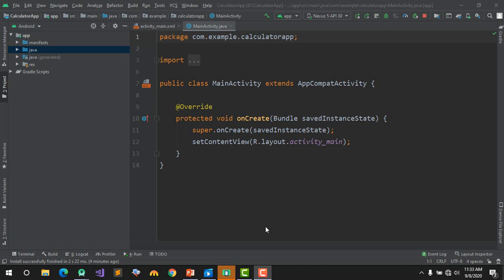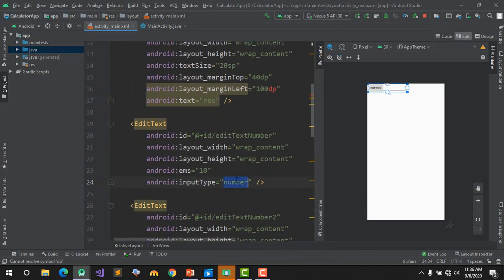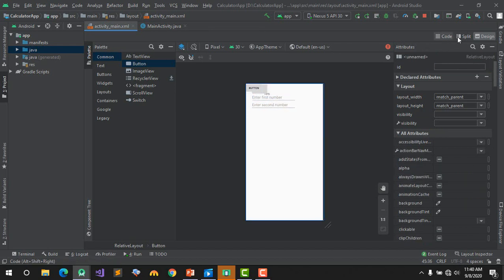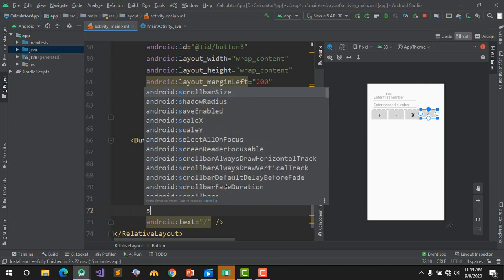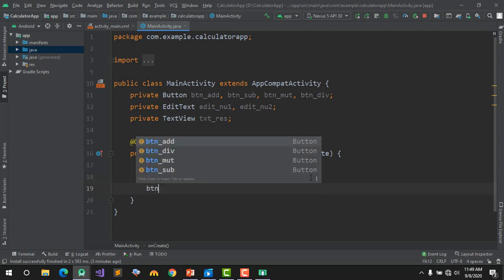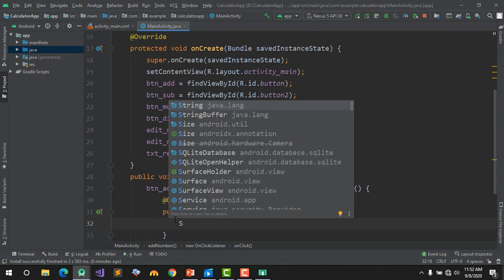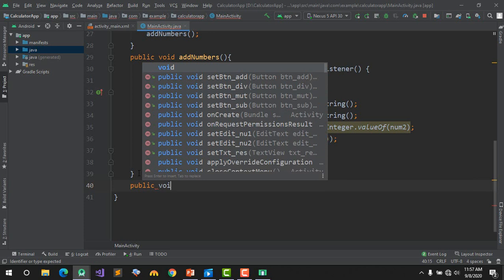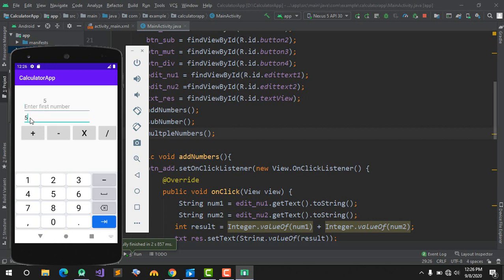Android Course #4 How to make a Calculator in Android Studio